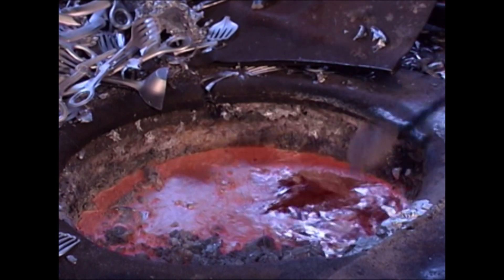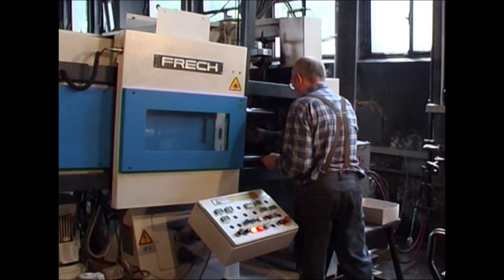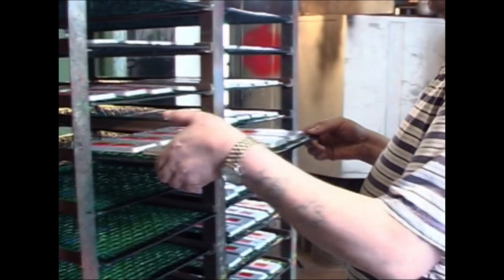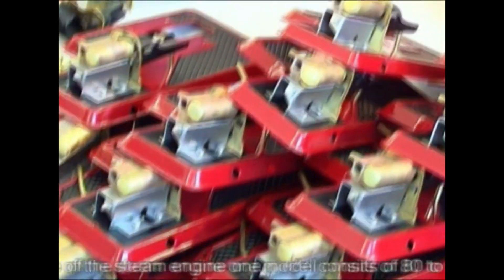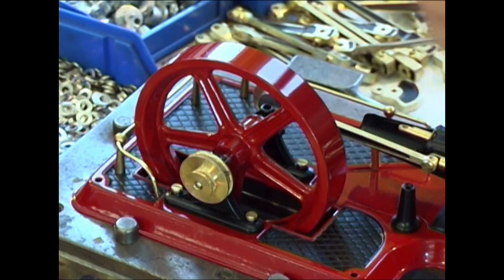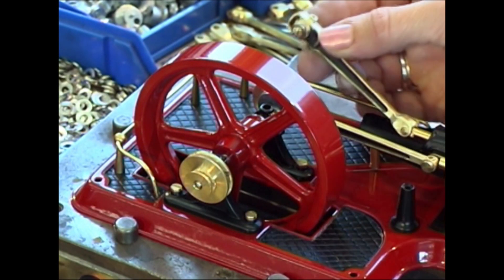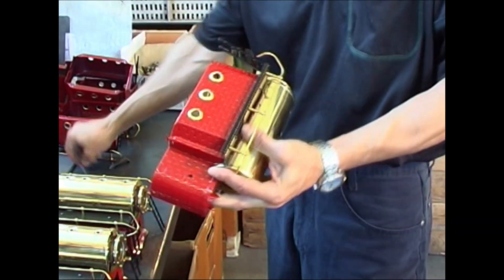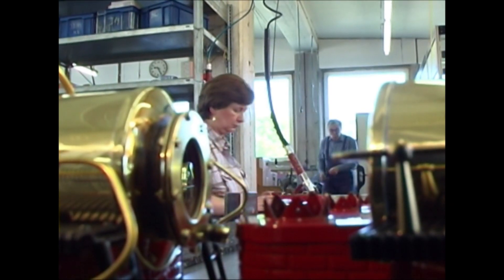Wilesco Factory Tour Part Two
for a complete line of working steam engines.
Part two of a very education tour of the Wileso Steam Engine Factory.  See how steam engines are made from the ground up.  MiniSteam ships worldwide.